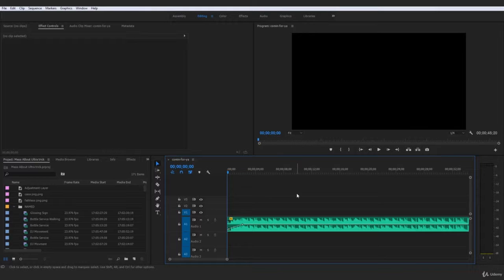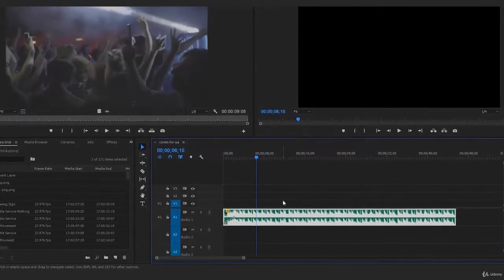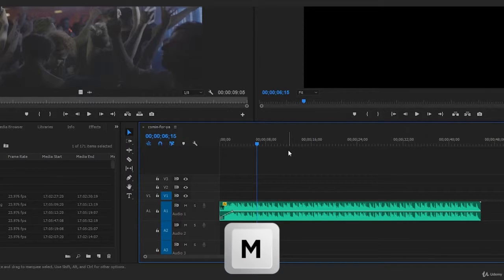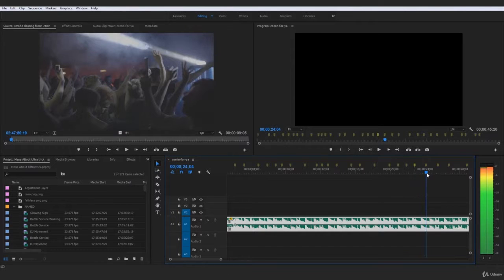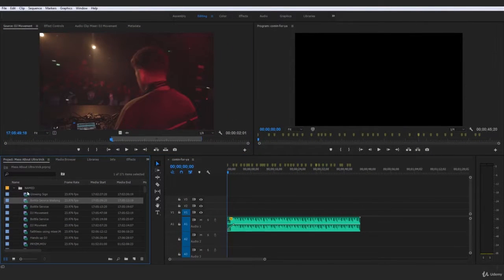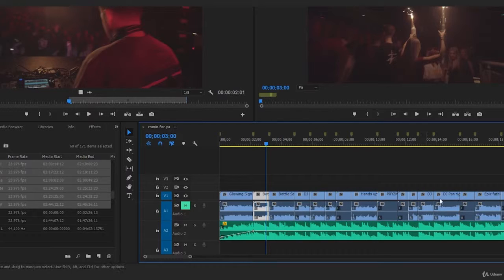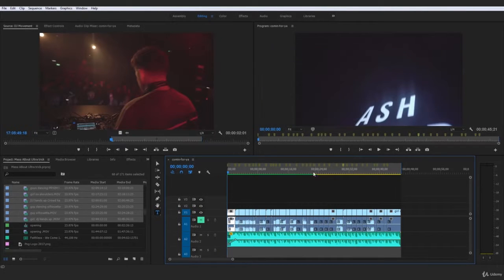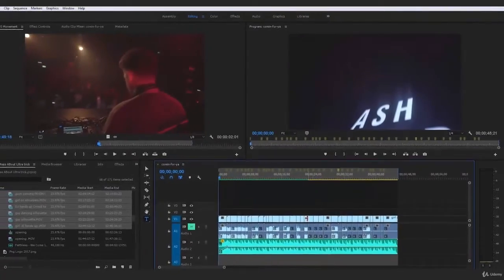5 How To Automate Clip Placement to a Beat